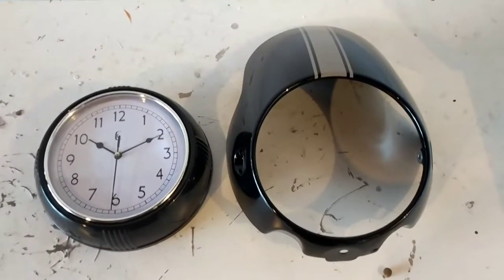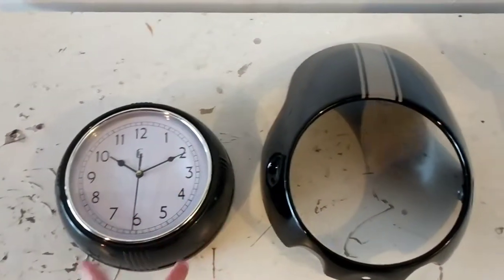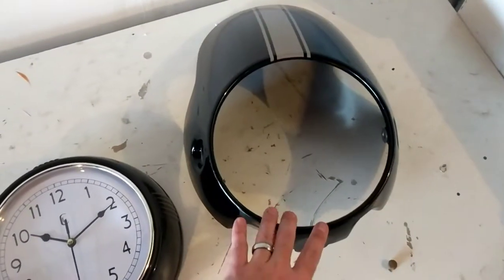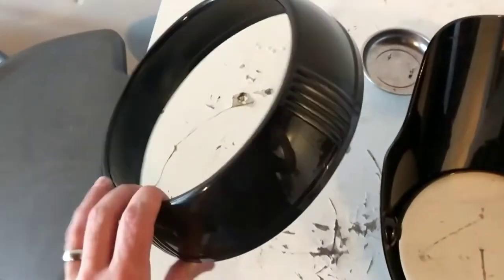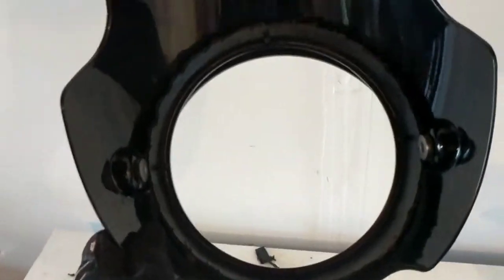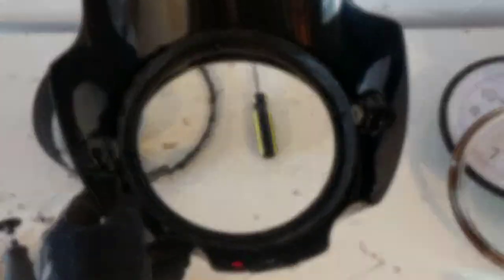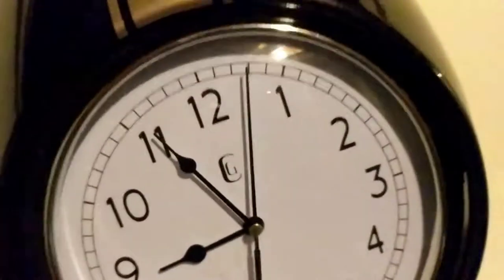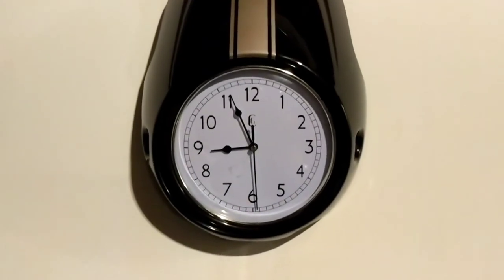Triumph Thruxton Fairing Wall Clock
Got DIY with my front fairing which I seldom use.